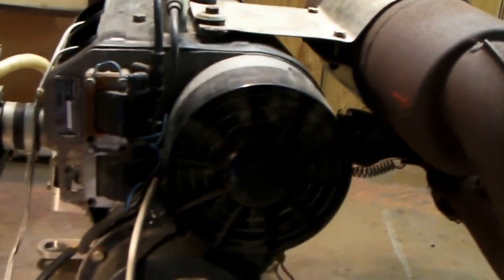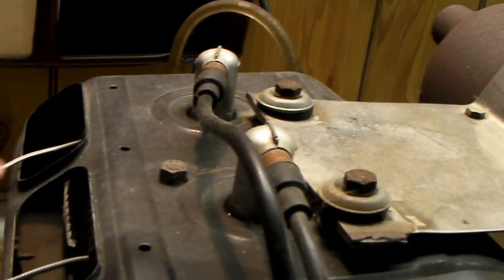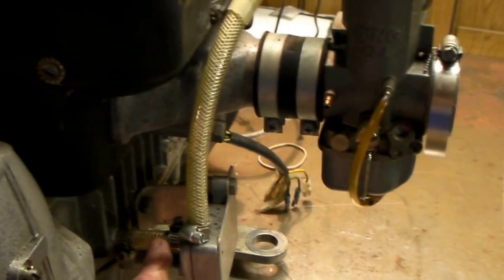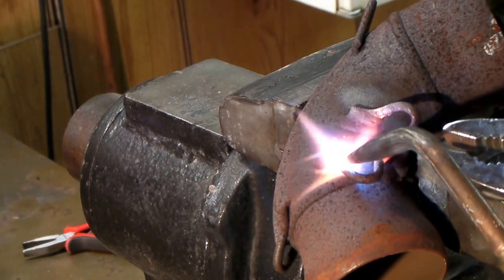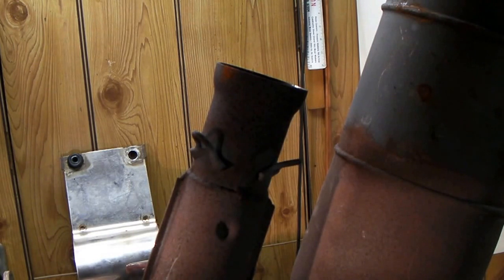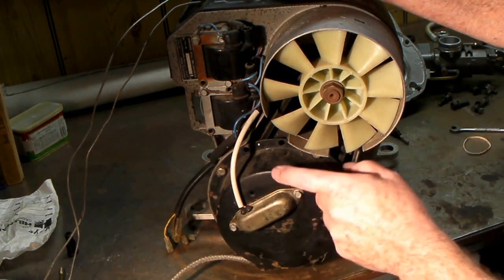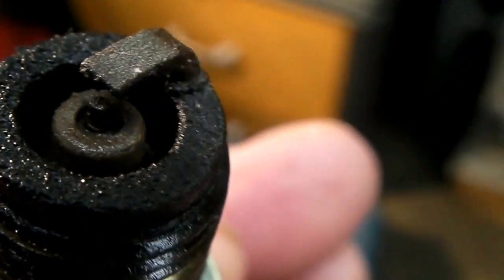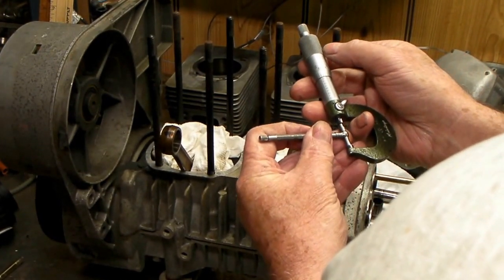TITAN Tornado UL Rotax 447 engine checkout aircraft PART 1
PART 1
Rotax 447 decarbon and checkout. "A" gearbox, exhaust spring repair,
oil fowled spark plugs,EGT probes, stuck rings, 181 hours on the aircraft. Ultralight cleanup and repair project of rare Titan UL model.